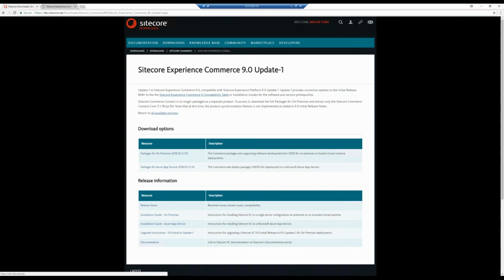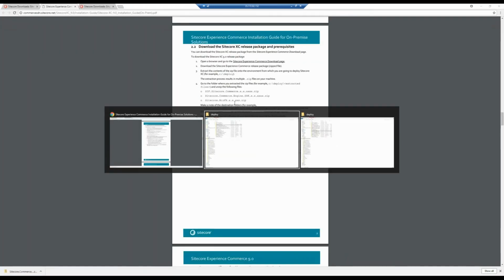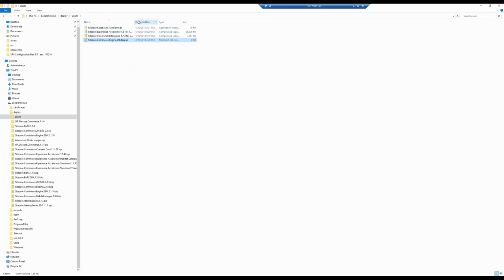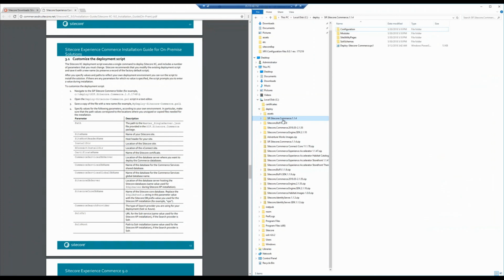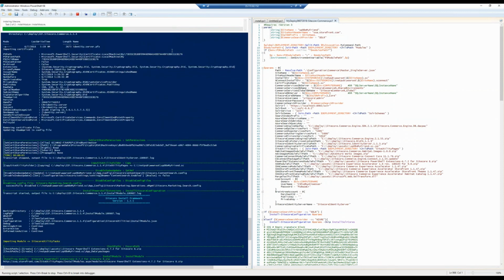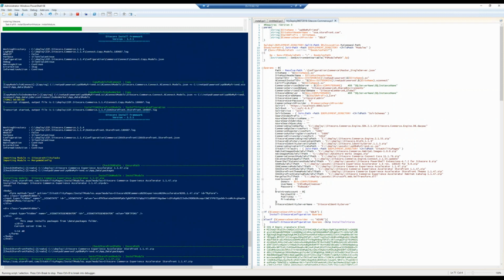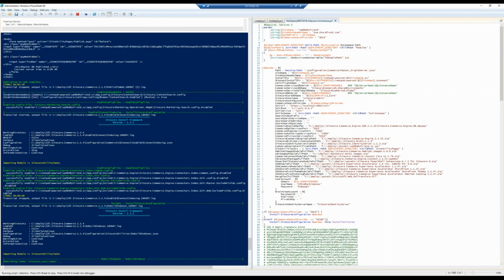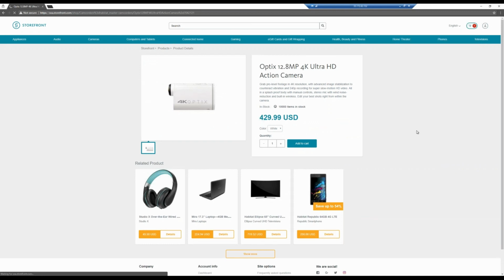Customer Delight with Sitecore Experience Commerce XC 9 - How to Install XC9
Installing Sitecore Experience Commerce 9.